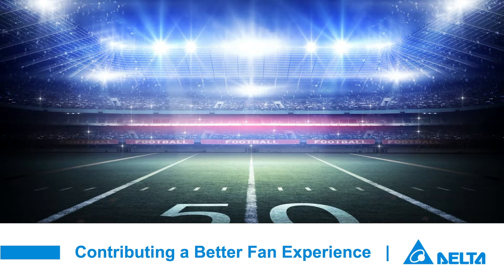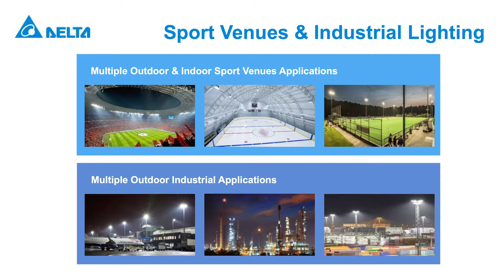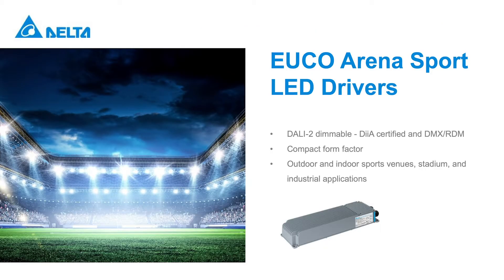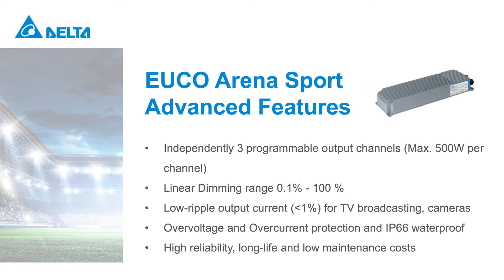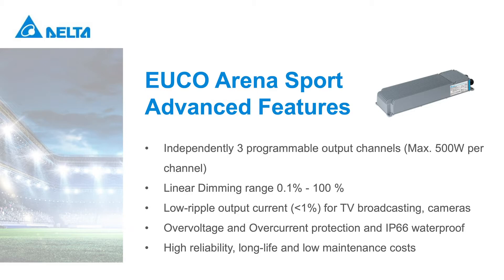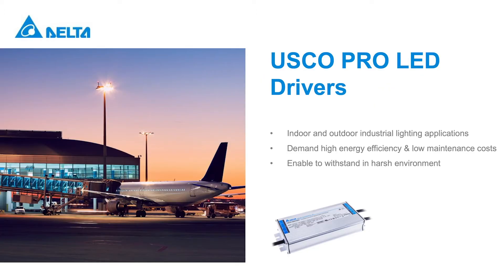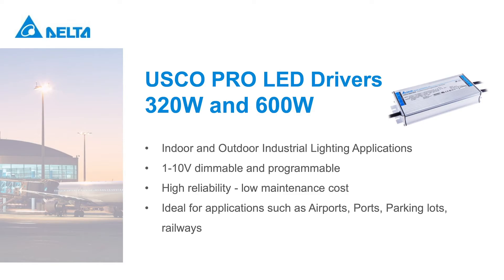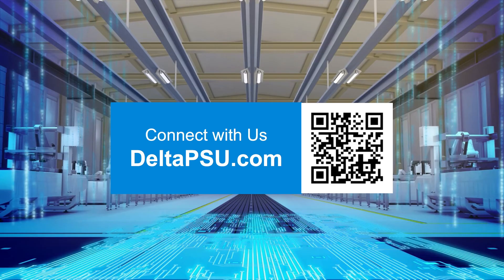LED Driver Series for Arena Sport Lighting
Delta LED driver for sport lighting